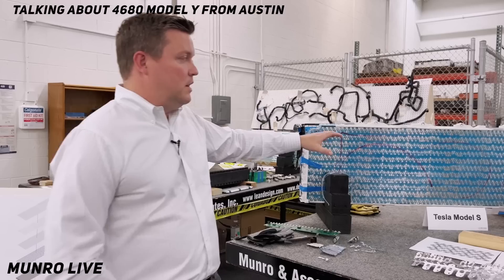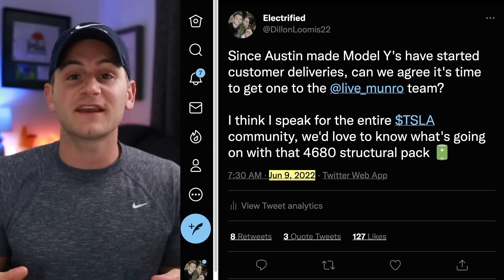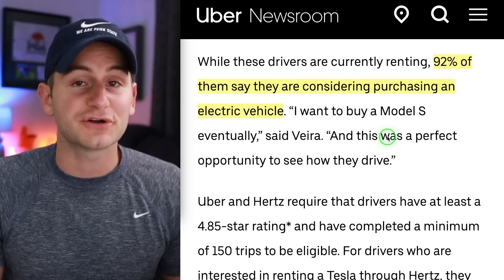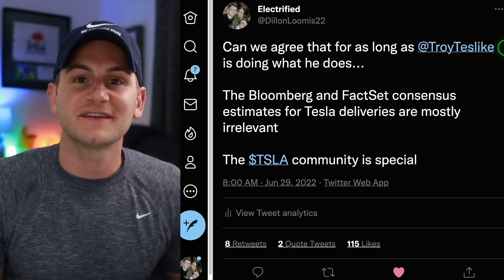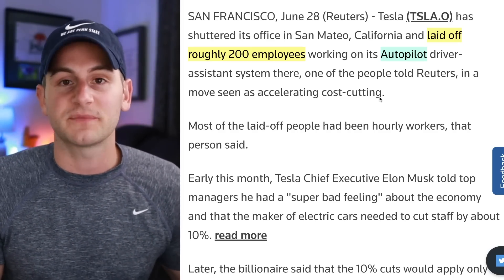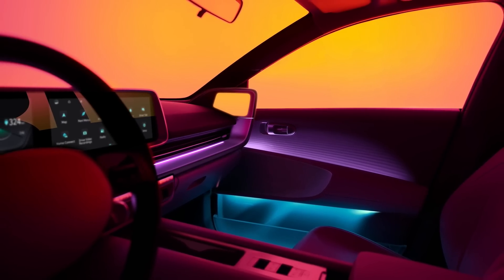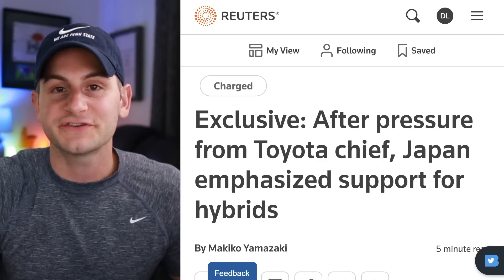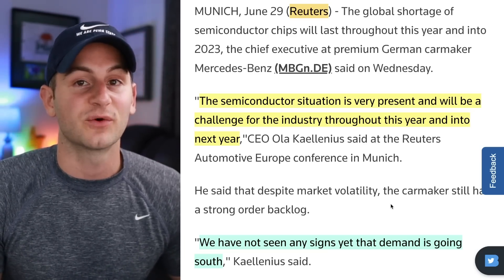Munro on Tesla's "Game Changer" / Austin Production Spike / Nio Short Seller Report ⚡️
00:00 - Munro on Tesla's Game Changer

2:28 - Giga Austin Production Spike

3:51 - Uber, Tesla and Hertz

4:51 - Shanghai Production

5:22 - Tesla's Company Consensus Q2

6:43 - Reminder

6:55 - Tesla Semi

7:05 - Autopilot Labeling Layoffs

7:50 - JD Power Initial Quality 2022

9:31 - Rivian's Next Product

10:25 - Ioniq 6 Pictures

11:03 - NIO Short Seller Report

12:54 - Lightning Round